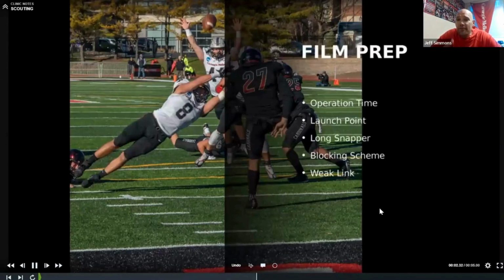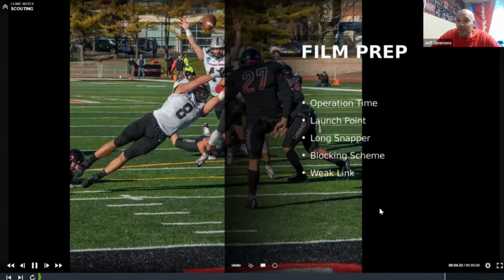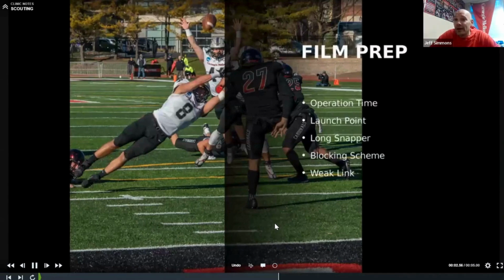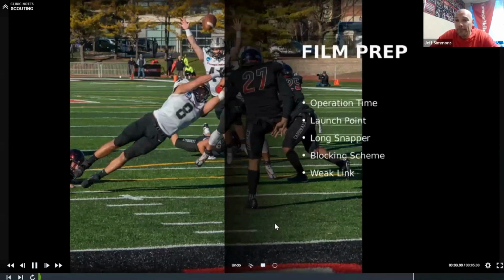Jeff Simmons on Film Study to Block More Punts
Carnegie Mellon led the nation in blocked punts in 2023.  These are Coach Jeff Simmons keys to film study to devise a game plan to block a punt.

Entire presentation available on CoachTube: